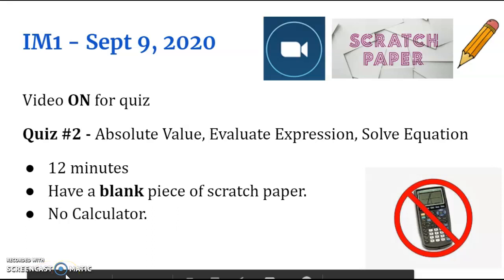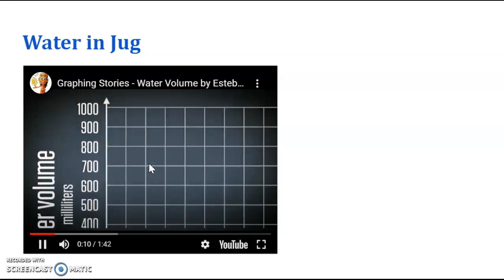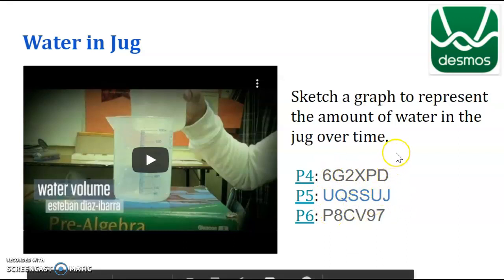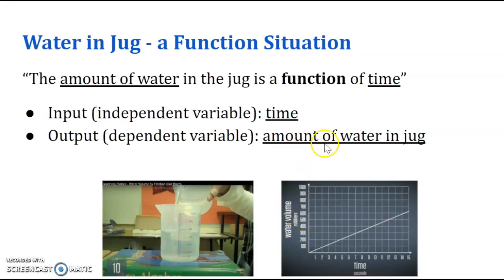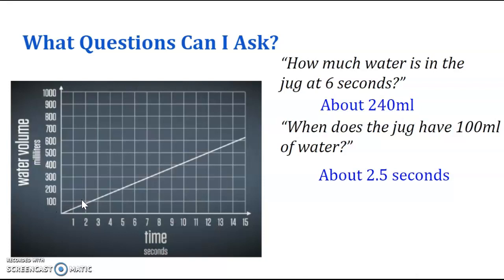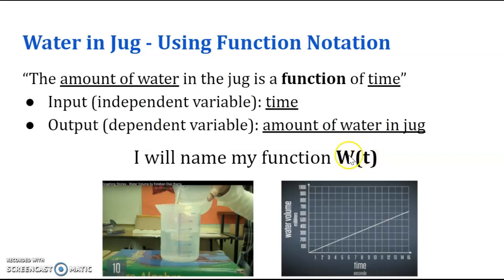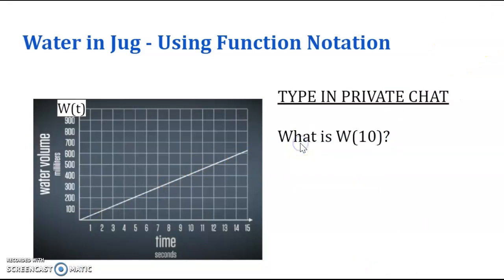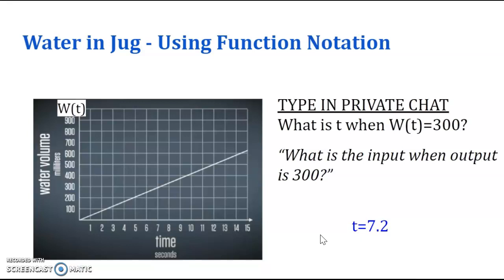IM1 9/9/2020 Lesson-A